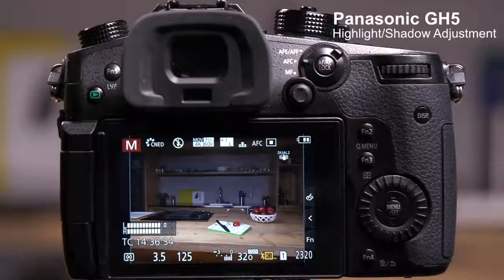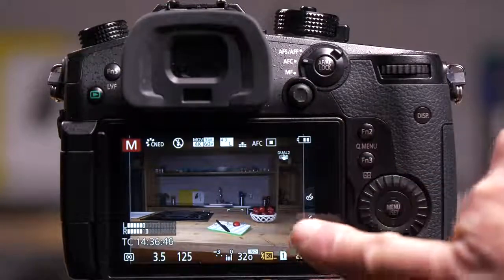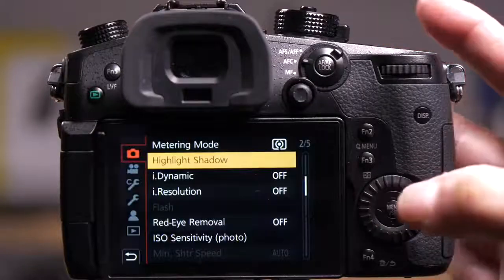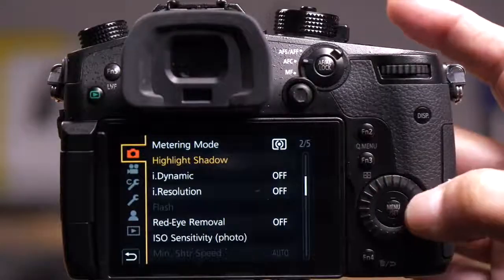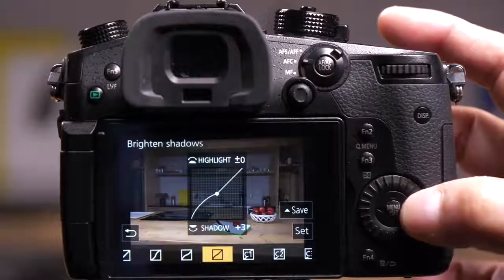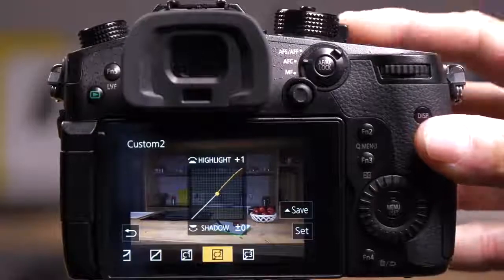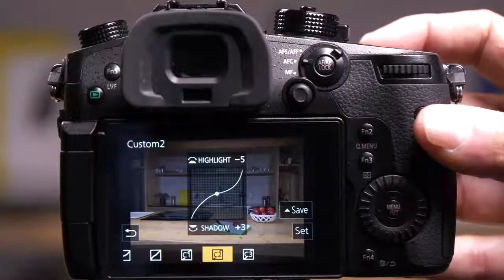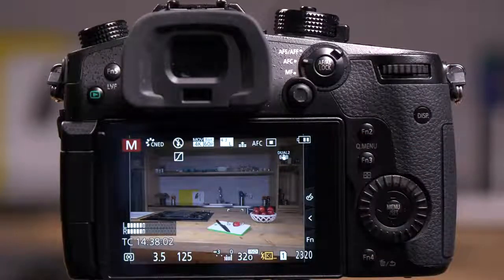LUMIX - How to use the Highlight Shadow Adjustment function - DC-GH5, DC-GH5S, DC-G9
In this Video Panasonic's Tech Team Provides you with a quick explanation of the Highlight Shadow setting.  This setting allows  you to adjust the brightness of bright and dark portions on an image while checking the brightness on the screen.

The model shown in the video is the LUMIX DC-GH5, the information in this video also applies to LUMIX DC-G9 and DC-GH5S.  Options and Menus may vary.